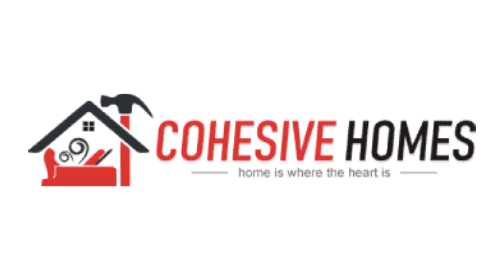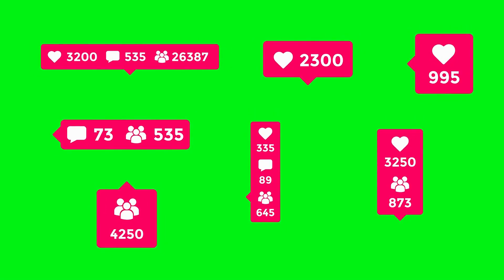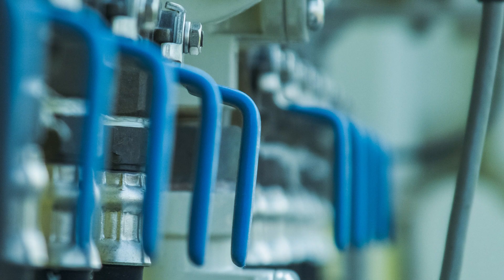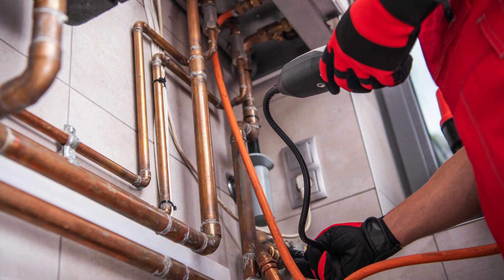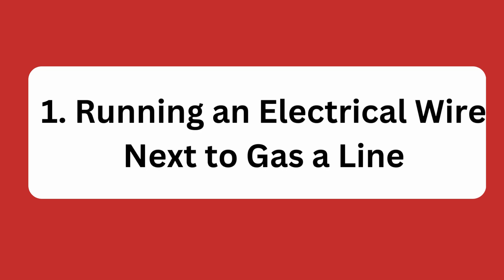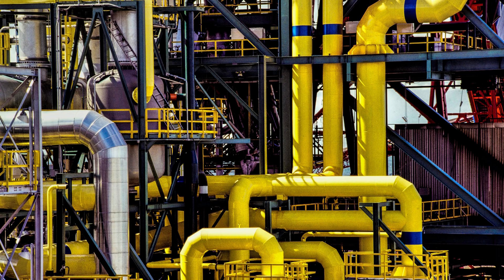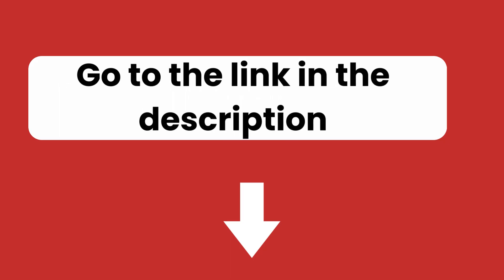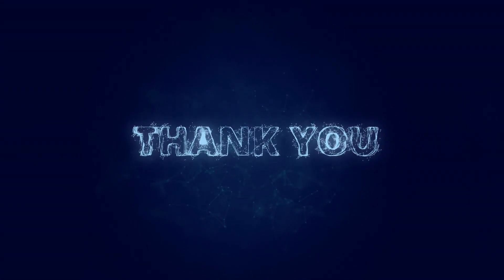Can I Run an Electrical Wire Next to a Gas Line?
Well, the answer to that is both, yes and no. Yes, you can, but should you? When you’re running the wire, it might be safe because of the rubber insulation around. But pests may damage the insulation and cause the gas piping to become energized. In that case, this is a disaster waiting to happen. However, there is more to this story than meets the eye.
Number 1. Running an Electrical Wire Next to Gas a Line
Number 2. Electrical Wires Next to Gas Lines in Trenches, Ceilings, and Walls
Number 3. Extending Electrical Wires & Gas Lines – How to Do-It-Yourself Properly?
Have a great day! And thank you for checking out Cohesive Homes dot com!